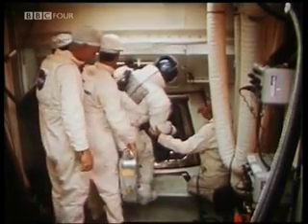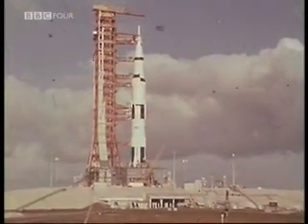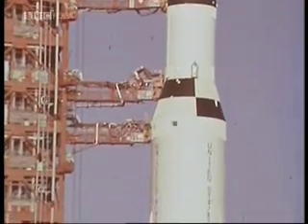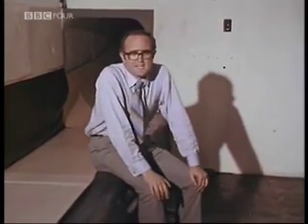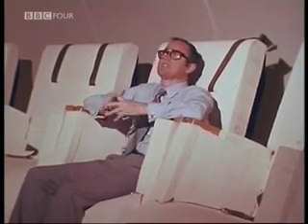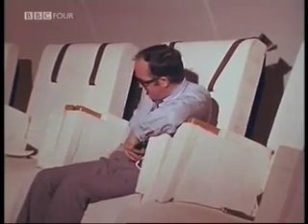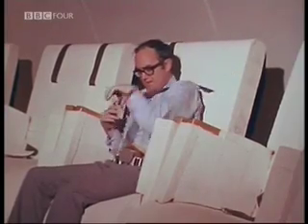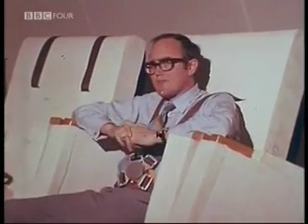James Burke demonstrates Apollo Saturn emergency precautions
James Burke explains the infrastructure designed to protect the astronauts in the event of the Saturn exploding on the launch pad.  Unfortunately no one says how they could predict such a catastrophe far enough in advance